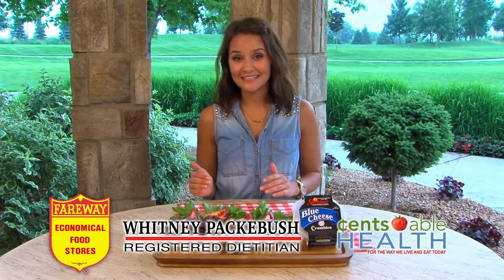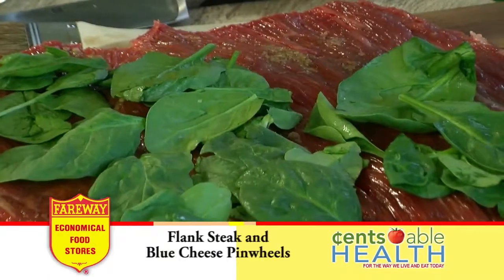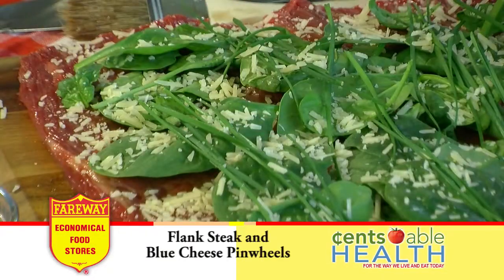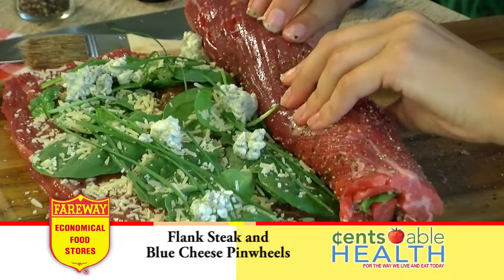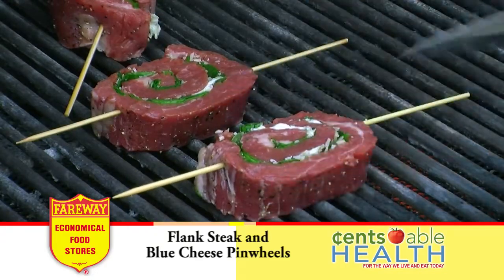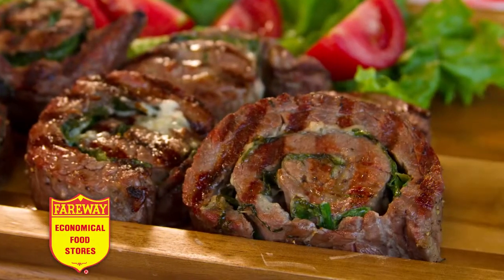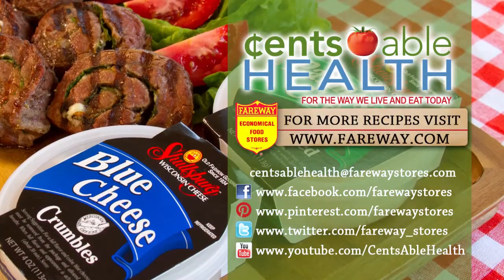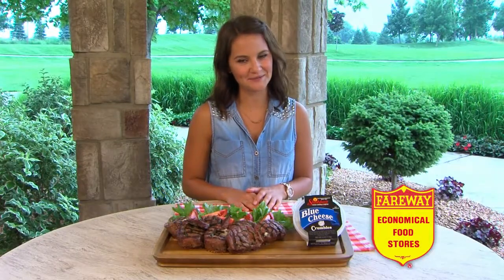Make Mouthwatering Flank Steak Pinwheels in Minutes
Looking for a quick and delicious meal that will wow your taste buds? Whitney Packebush shows you how to make mouthwatering flank steak pinwheels in just minutes. With just a few simple ingredients and a little time, you can have tender, juicy steak bursting with flavorful garlic, balsamic vinegar, spinach, and blue cheese. This recipe is incredibly easy, making it a perfect dish to try for a beginners or a stress free dinner option for experienced cooks. Stop by your local Fareway today to pick up the ingredients and give it a try!

Follow Fareway on social media for the latest news, recipes, and specials